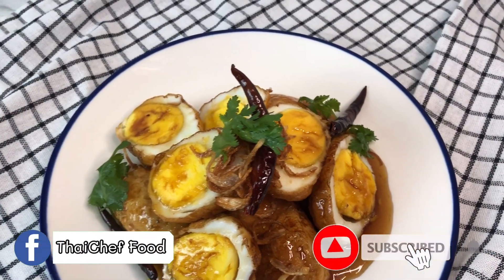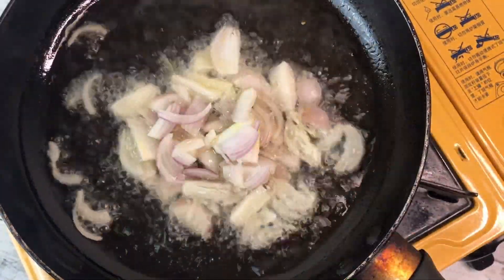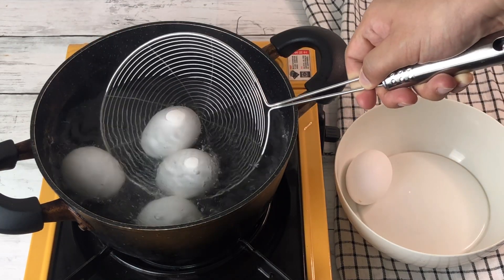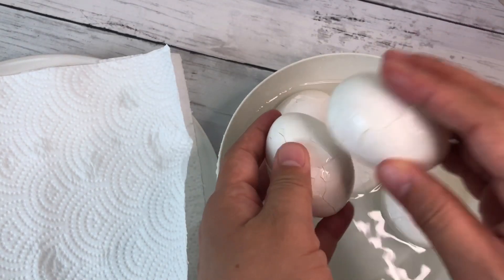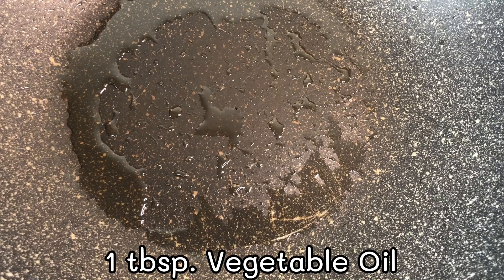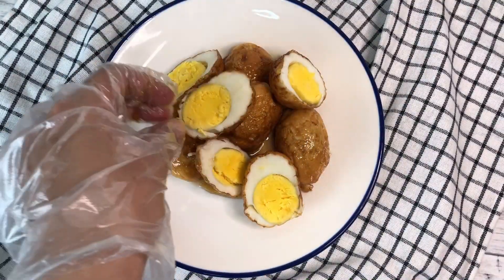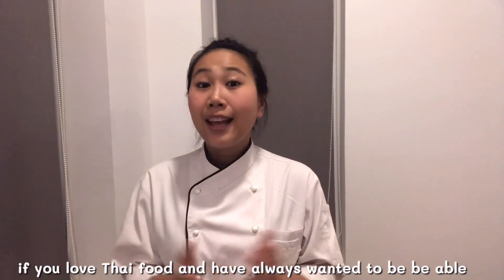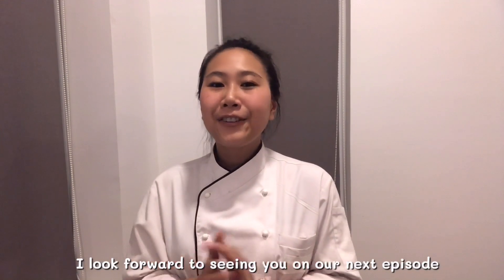Son-in-Law Eggs Recipe|Fried Boiled Egg with tamarind Sauce •Kai Loog Keui• ThaiChef Food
🟡ingredients
5 Eggs
1 tbsp. Vegetable oil
60 ml. Tamarind juice
100 g. Palm Sugar
40 g. Fish sauce
3 tbsp. Water
Coriander leave
Fried dried chili
20g. Sliced Shallot